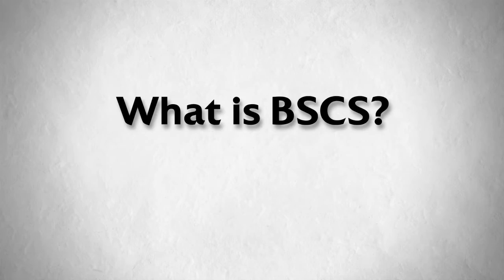On Topic with BSCS Executive Director | Segment 1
BSCS Executive Director Janet Carlson answers the question, "What is a Curriculum Study?"